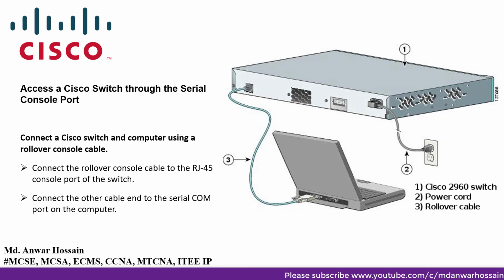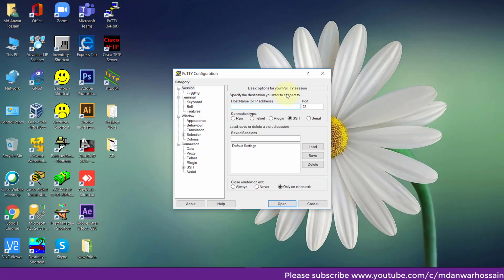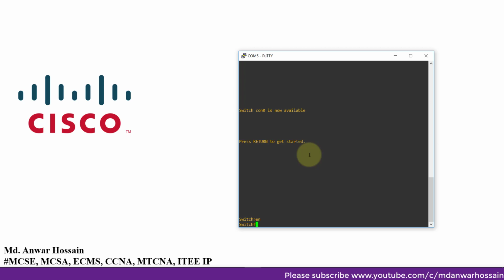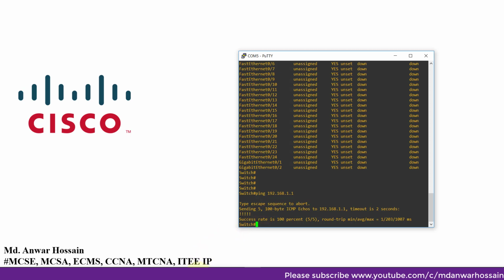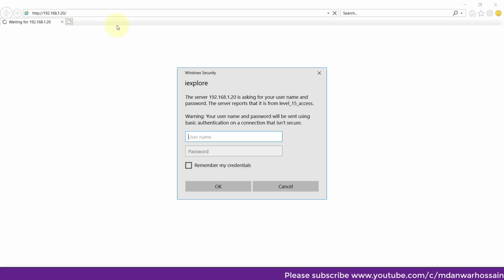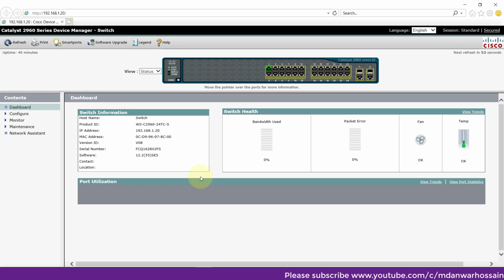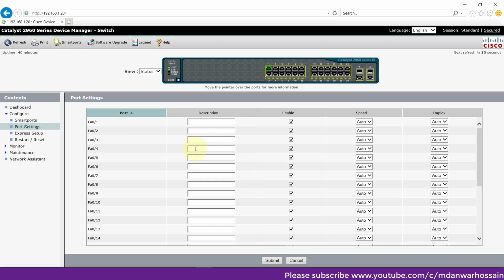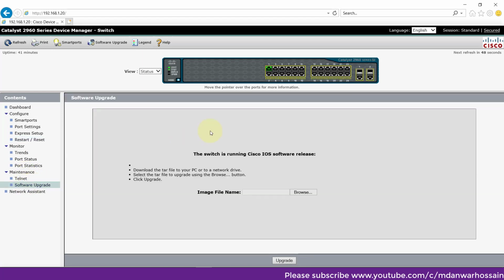How to Assign Management IP Address to the Cisco switch and Allow Web Management [Cisco 2960 switch]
Establishing a Console Session with Putty
Cisco Catalyst Switch Set a Management IP and Allow Web Management
Switch Configuration-
Step 01- Assign IP Under VLAN
int vlan
ip address 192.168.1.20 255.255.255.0 [provide ip from your network]
no shut

Step 01- Enable Password for Web
enable password cisco
id default-gateway 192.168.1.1 [remember provide your network gateway]
ip http server
end
wr
exit

to check the configuration use command
show ip interfaces